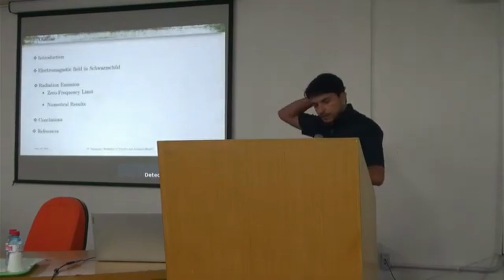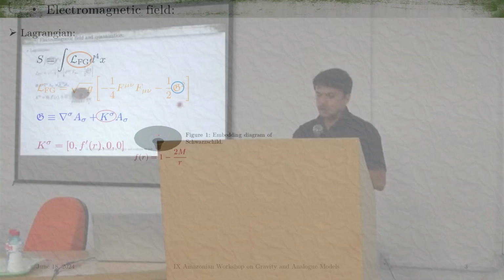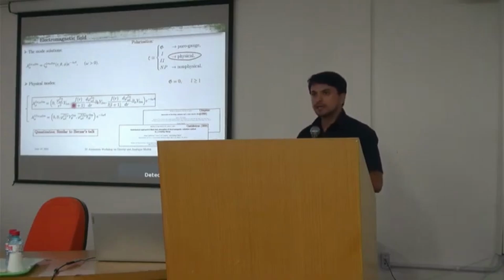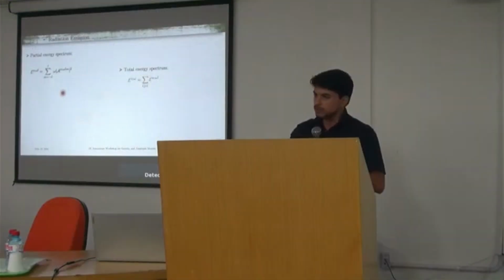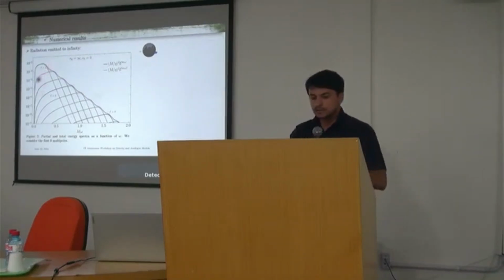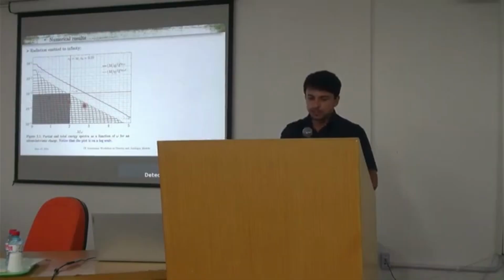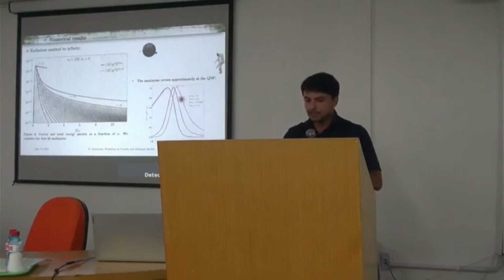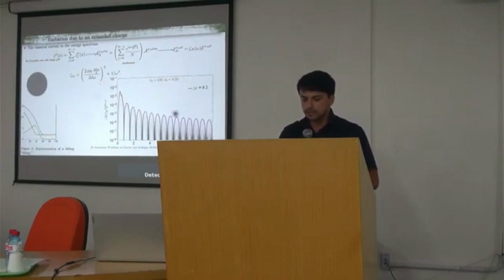Bremsstrahlung From a Charge Falling Into a Schwarzschild BH - João P Bessa Brito - IX AWGAM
Oral Communication entitled "Bremsstrahlung From a Charge Falling Into a Schwarzschild BH", given by João Paulo Bessa Brito (Pará Federal University, Brazil), on June 18th 2024, during the IX Amazonian Workshop on Gravity and Analogue Models